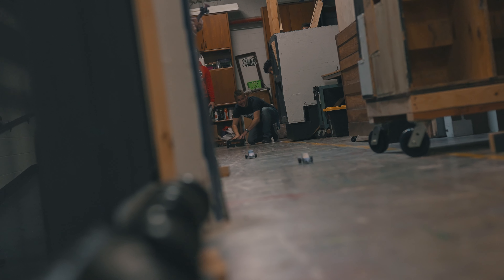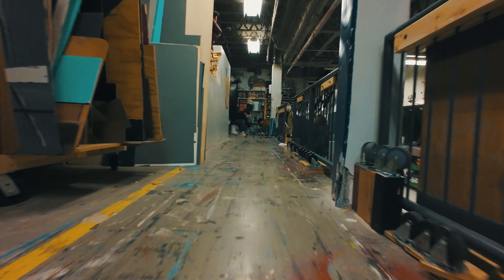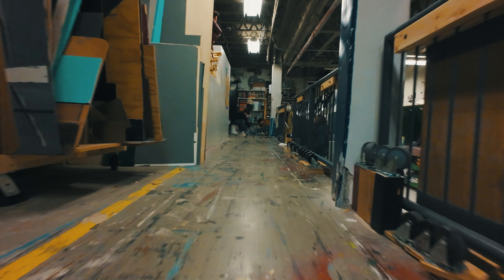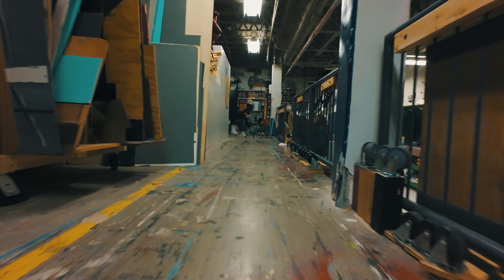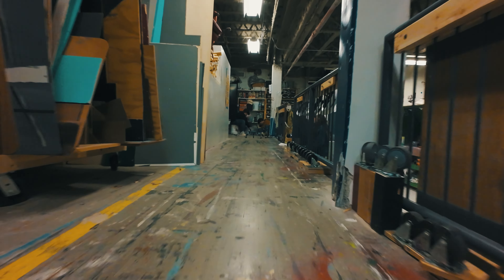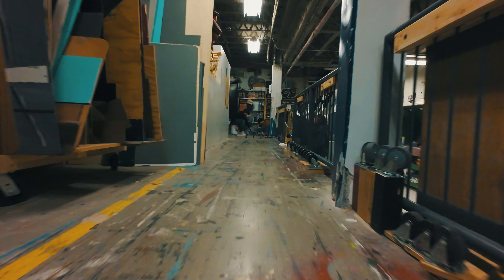Racing Cars at RBHS